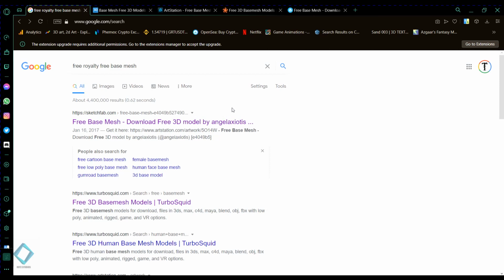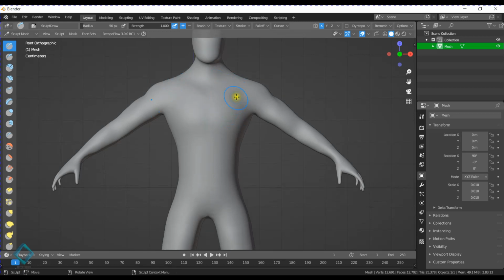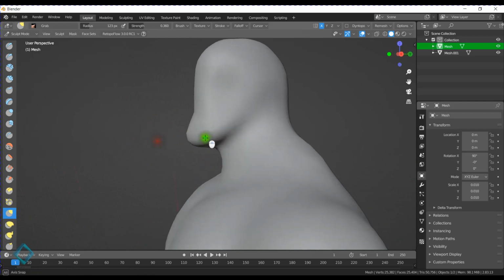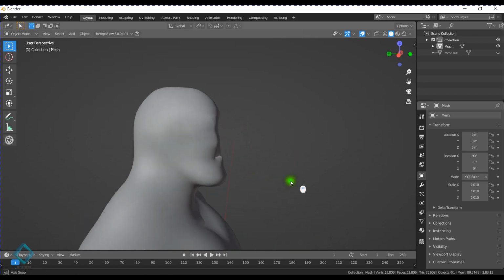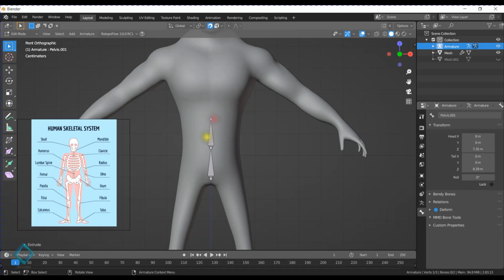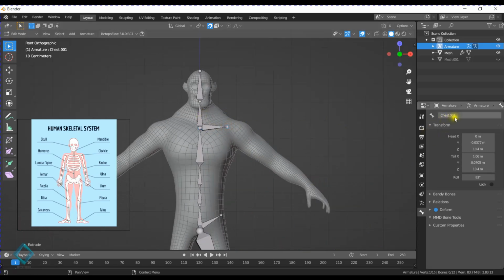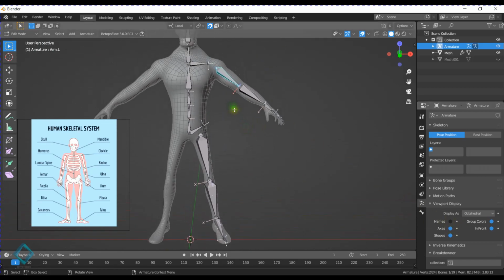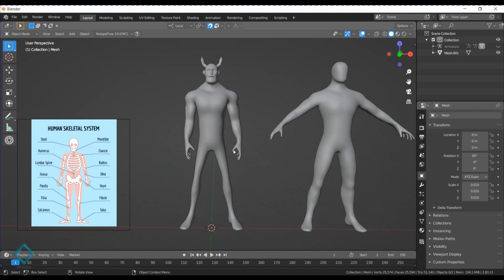HOW TO MAKE EASY UNIQUE 3D CHARACTERS IN BLENDER PT1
TIPS WELCOMED!
Crypto Wallet - 0xfdA4Be6dc1Be74010B768556CD28C330a6Ad23F9

I know there is a lot of Game Devs out there that have some basic knowledge of blender but not enough to feel they can make unique models that work well in-game.

I go over where to find them, how to import them, how to modify them with sculpt tool. How to add a simple face and how to rig it as humanoid.